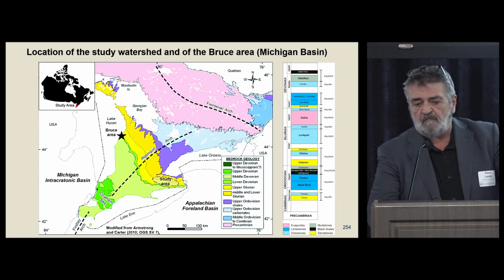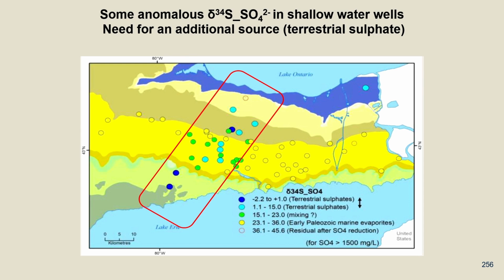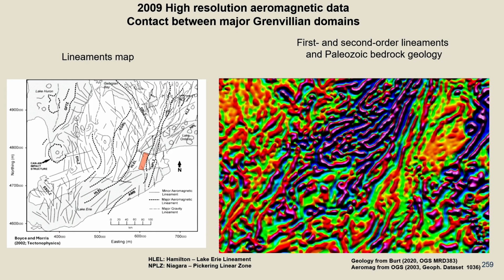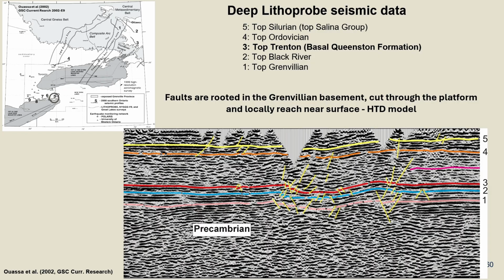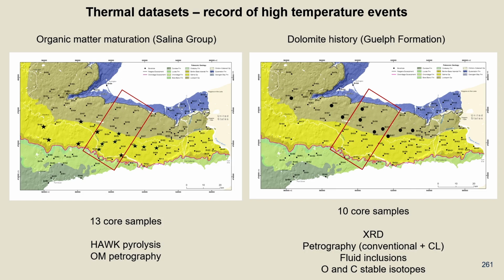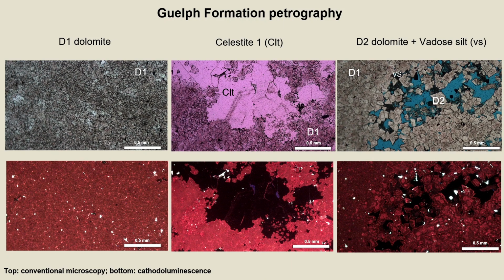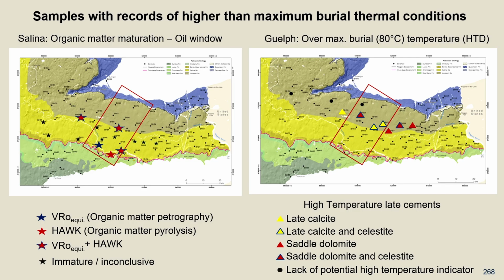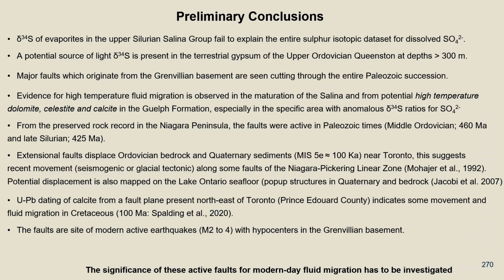Day1 - Talk12 Denis Lavoie, Geological Survey of Canada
Title: Potential Fault Control on Fluid Migration in the Shallow Groundwater of the Western Part of the Niagara Peninsula